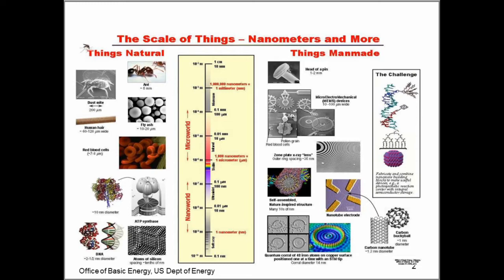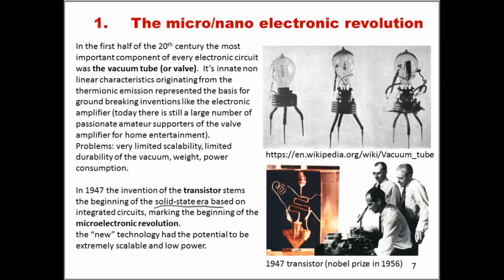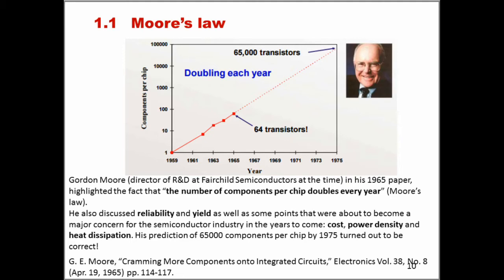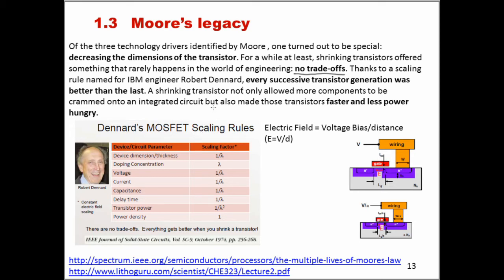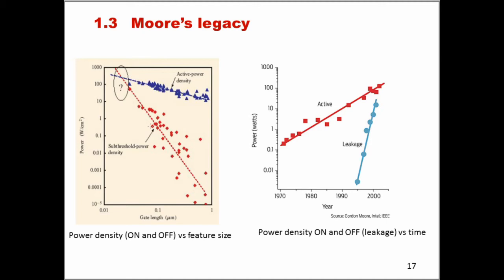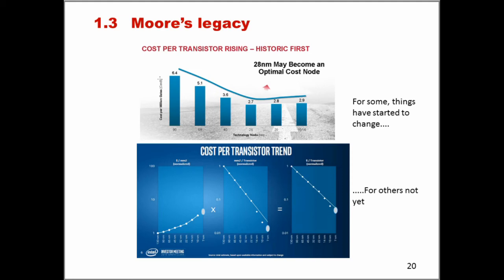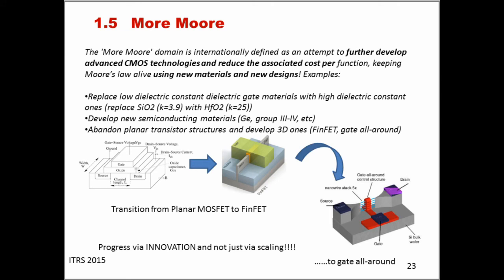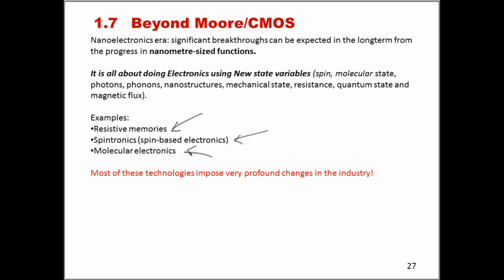NanoElectronics_ch1_Moore-law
course intro
the micro-nano electronic revolution
Moore's law
Moore's legacy
end of Moore's law?
more Moore
more than Moore
beyond Moore and CMOS